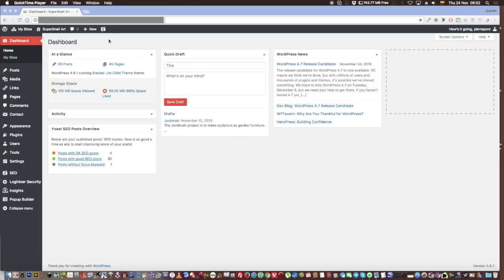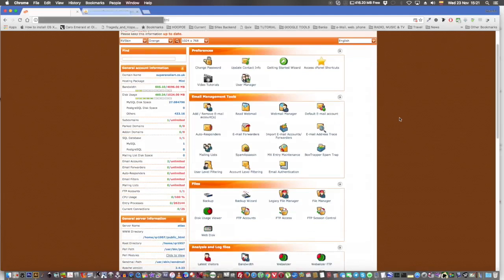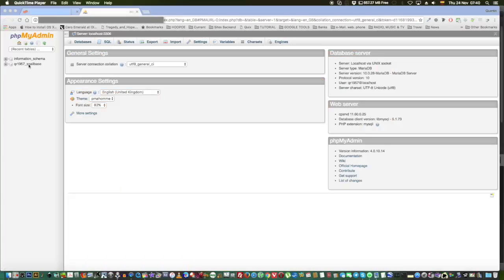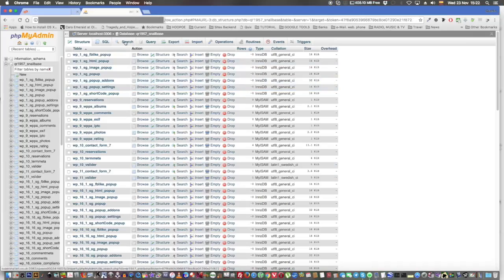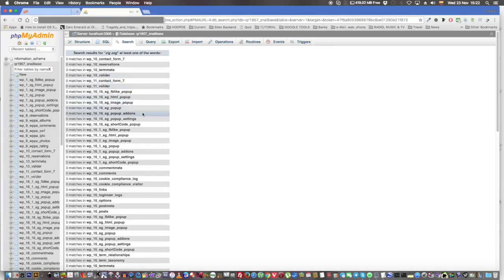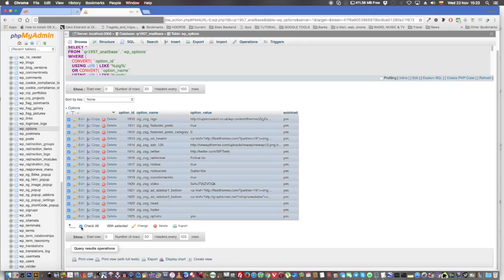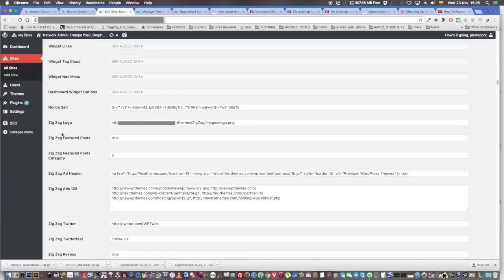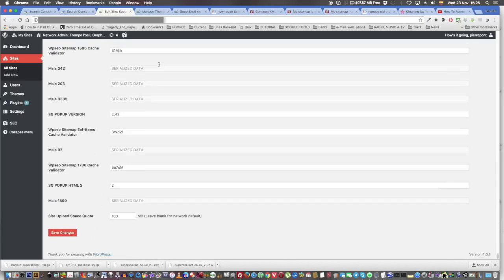Wordpress Database Clean Up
If you have had a Wordpress site for some time (mine goes back to 2010) you will probably notice in the settings that there is a huge amount of data from themes and plugins that are no longer used or even installed. All this data is cluttering up your mySQL database. Any visits to your site and clicks in your site will refer to this database and will be slowed down because of this obsolete data.

I needed to find a way to clean the clutter and I found it on this YouTube vid ) by @Sathya Moorthi. It answered the problem I had and worked a treat.

Reading the comments I noticed a number of rude and racist comments. I presume because Sathya Moorthi comes from the Indian sub continent area and has a regional accent? One moron put [quote]: Man this was awful please delete it . wasting youtubes memory for this shit. [/quote] Like this individual actually cares how much “memory” YouTube has? There are far more worthless videos on YouTube than this tutorial.

The fact of the matter is Sathya Moorthi’s tutorial was bang on.

I have made a tutorial of the same process. It’s in english, not American, Australian, South African, Irish, Scottish, Canadian or New Zealand regional accents. I hope the racists can deal with that?

I, personally, would like to thank Sathya Moorthi for his time and expertise.